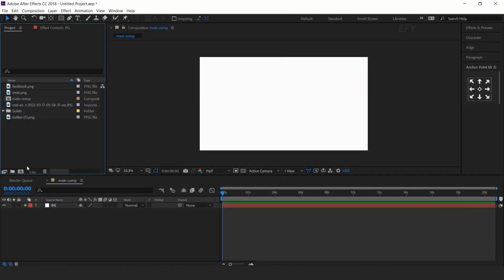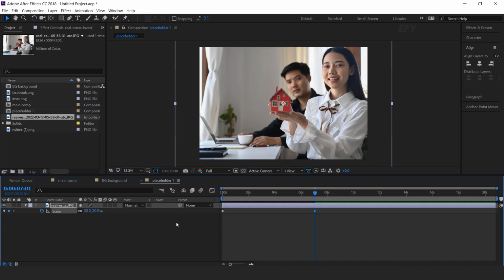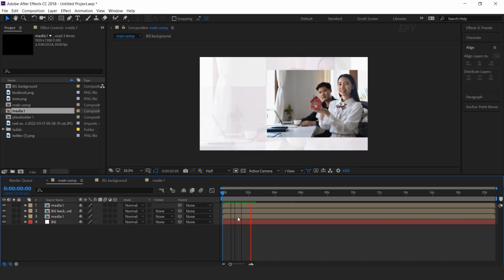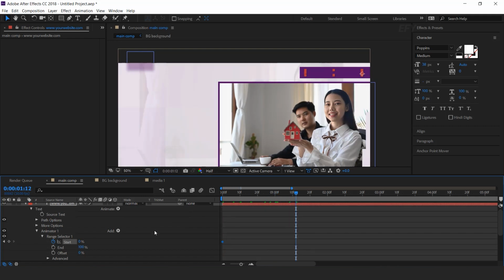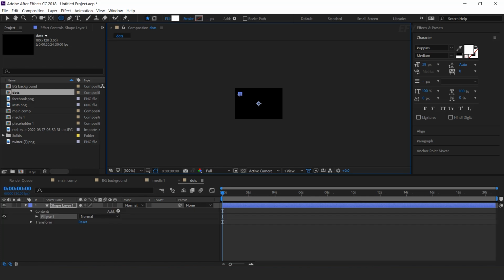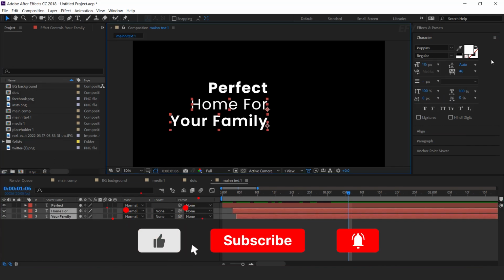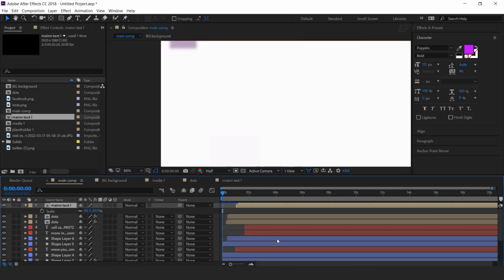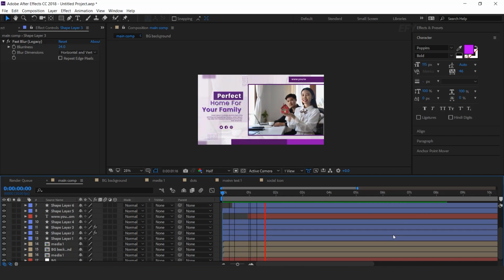Real Estate Opener In After Effects | After Effects Tutorial | Effect For You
Hey everyone welcomes to another after-effects tutorial, today we are going to create a "Real Estate Opener" in after effects, you can use this type of animation for your intro and any projects, I hope you like this video, Enjoy :)